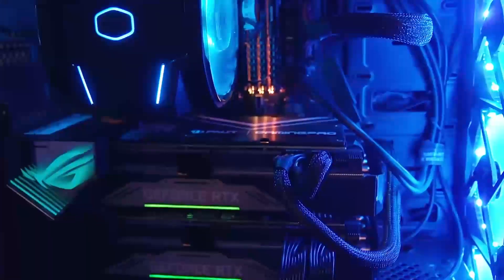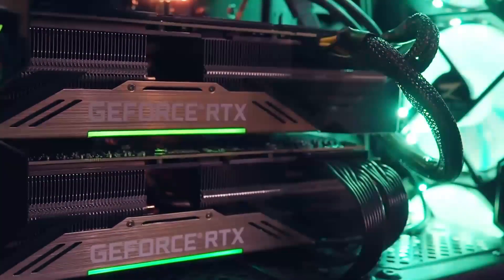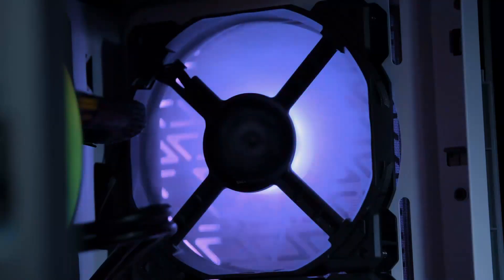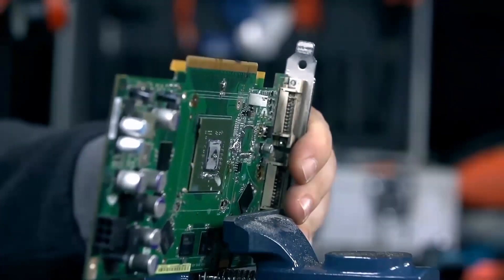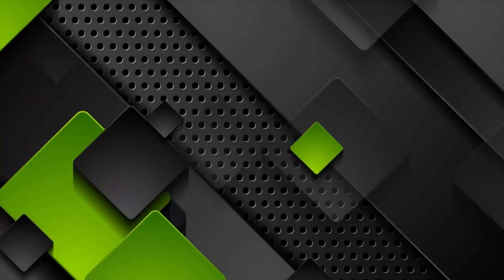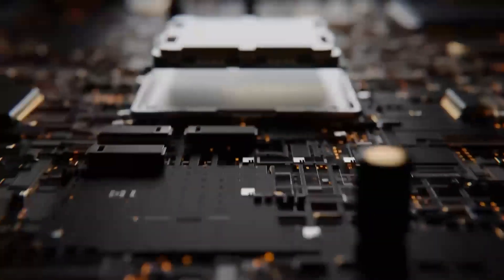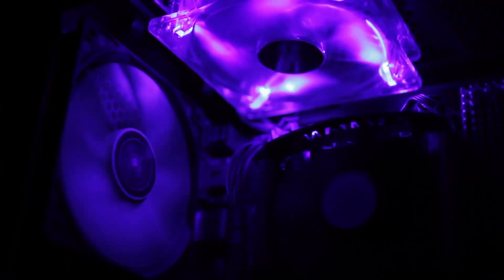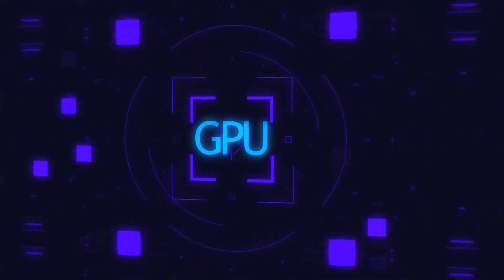Intel Arc B580 Official Release: Price, Specs, and Performance Review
Dive into the official release of the Intel Arc B580 graphics card, a game-changer in the GPU market. This video provides an in-depth analysis of its specifications, performance benchmarks, and gaming capabilities. Discover how the Arc B580, priced at $249, outperforms competitors like Nvidia's RTX 4060 and AMD's RX 7600, offering up to 32% better performance-per-dollar.
INTEL
With 12GB of dedicated GPU memory, it delivers exceptional 1440p gaming experiences. Whether you're a gamer or a creative professional, learn why the Intel Arc B580 is the ideal choice for high-performance and budget-friendly computing.